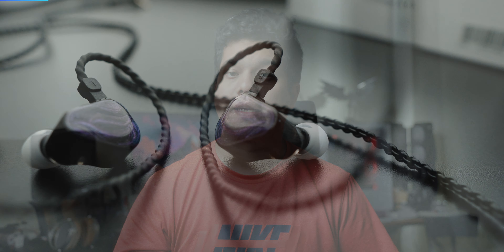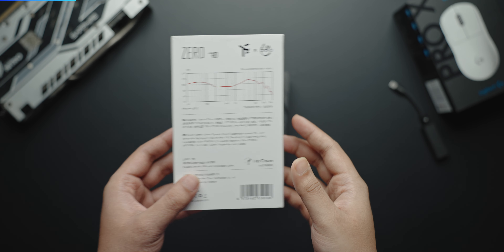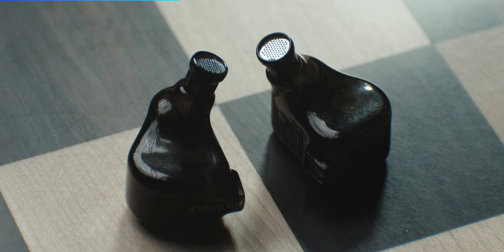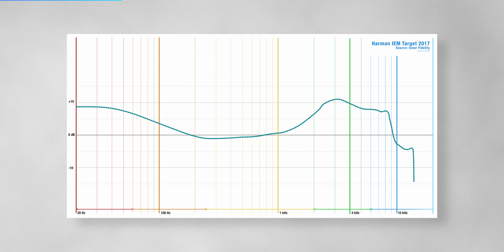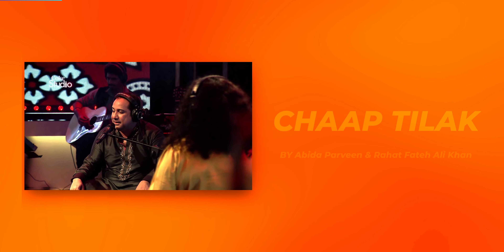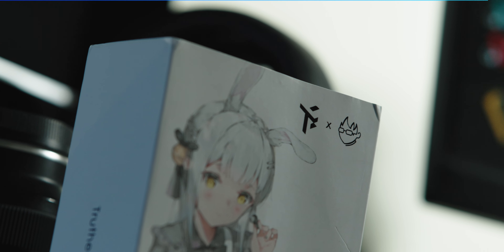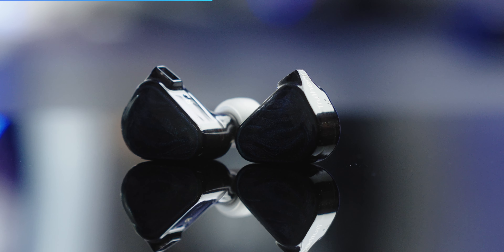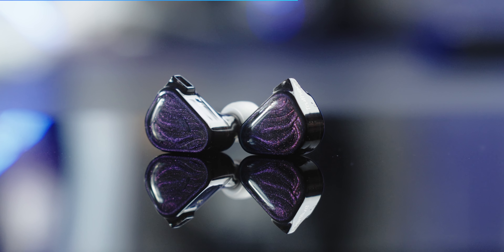This IEM is Great for Gaming - But Should You Buy IT? Truthear Zero Review | Hindi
My review for the Truthear Zero IEMs which come with a dual dynamic driver configuration and is tuned by @crin It's priced at less than Rs 5000 but is it any good and should you upgrade to it from a budget IEM? Let's find out

Available with  @headphone_zone

Sony A7IV
Sigma - 16mm 1.4
Tamron 28-75 G2
Viltrox 85mm 1.8
Nikon D3300 with Kit lens
Nikon 35mm f/1.8G
Tripod Head
Main Light
Secondary light
Tube Lights
Camera Slider
Grey Backdrop
Backdrop Mounts
Light Stands
Shotgun Mic
Lapel Mic